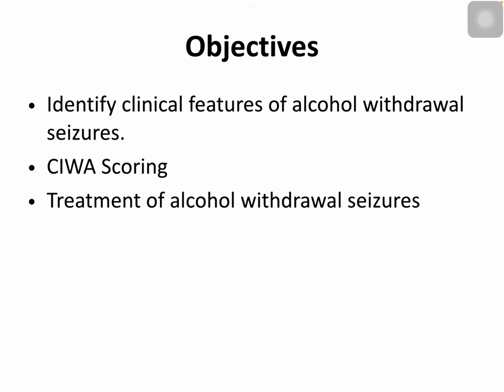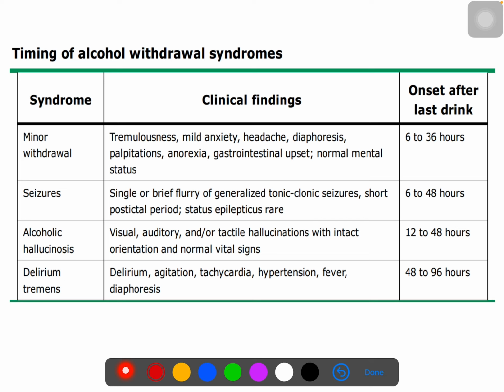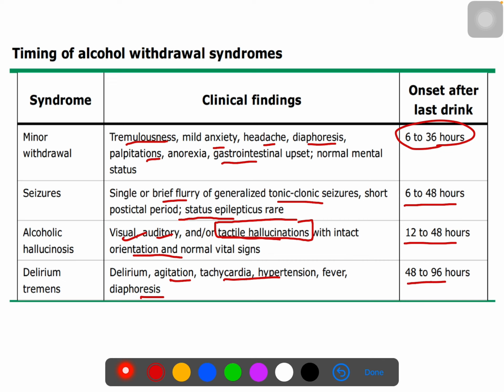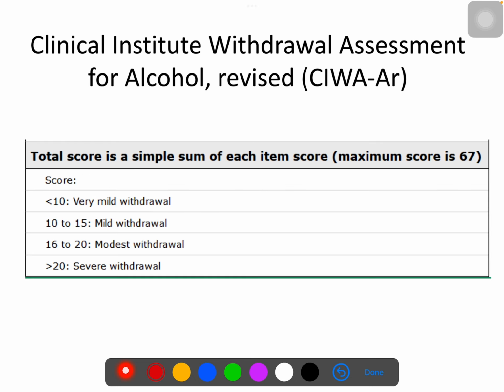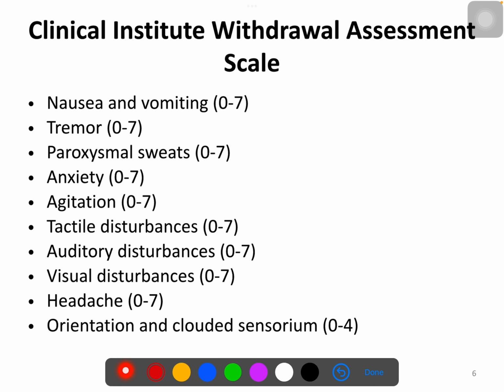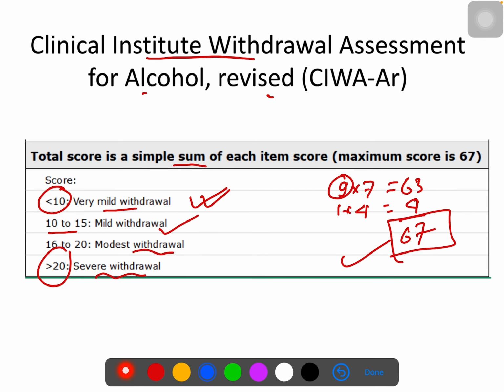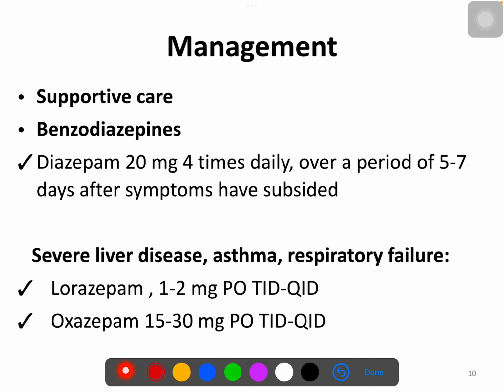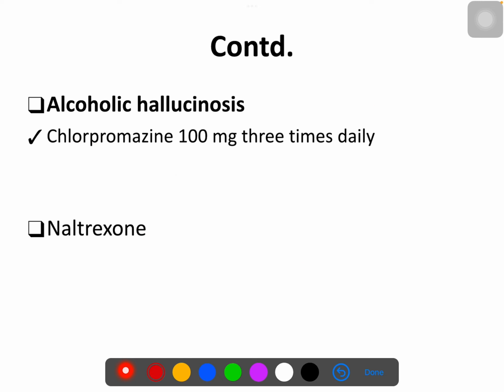Management of Alcohol withdrawal seizure Emergency Medicine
Junior clerkship PAHS